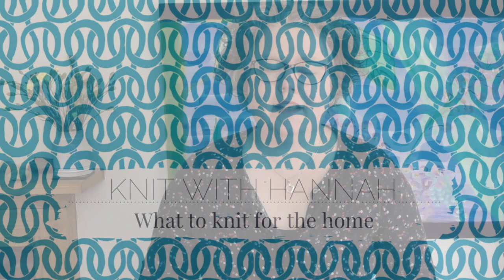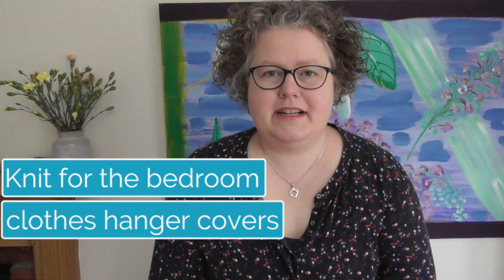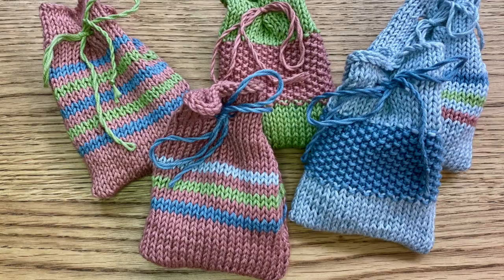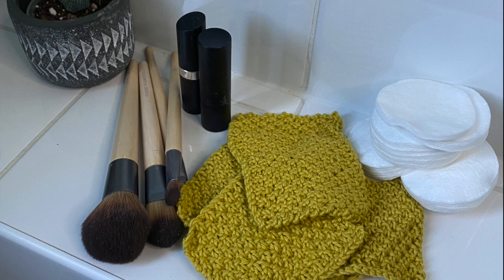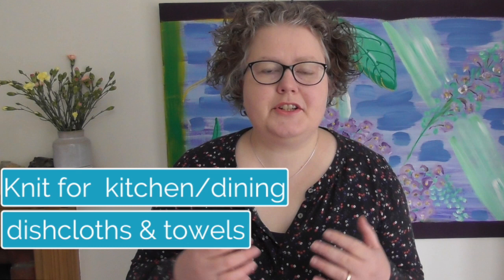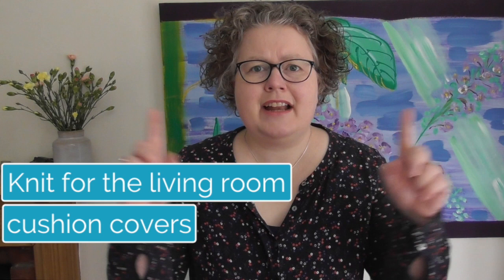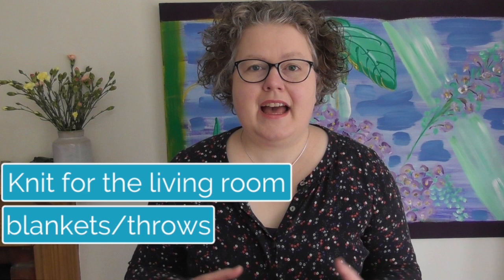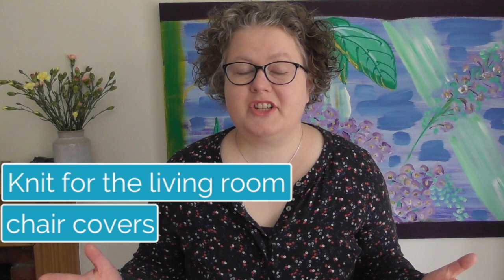What To Knit For The Home: 30+ ideas!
I’m pleased to share with you my exciting ideas and patterns for you to knit for your home. The easy and beautiful patterns to follow will give you lots of projects to brighten up any room, or for a wonderful gift for a loved one.

Passionate about looking after our planet? My brand new kits for the home, including face cloths, make-up remover pads and shower scrubbies, will help you cut down on disposable wipes and unnecessary plastic.

Time Stamps:
0:00 intro
1:10 What to knit for the bedroom
3:07 What to knit for the bathroom
4:17 What to knit for the kitchen dining room
5:30 What to knit for the living room
8:10 Knits For the Home
10:07 Home knitting collection coming soon